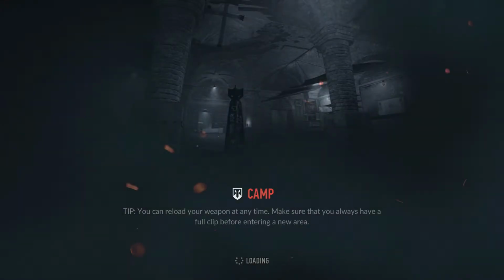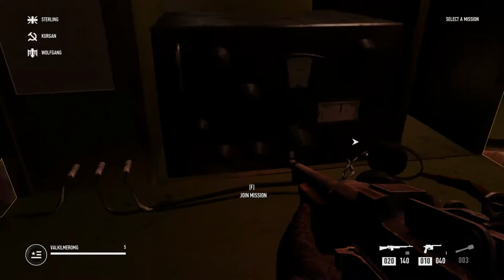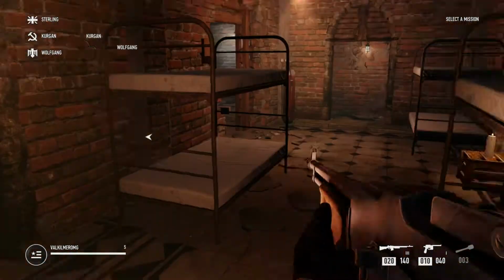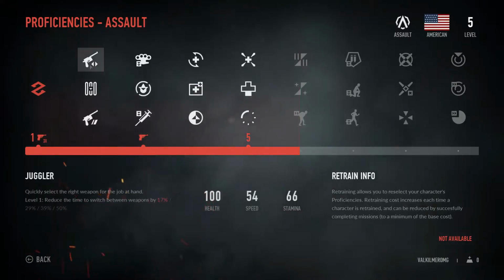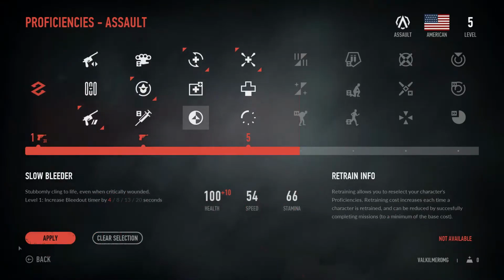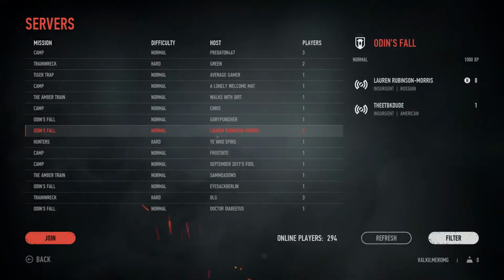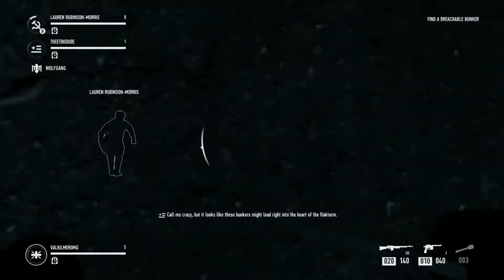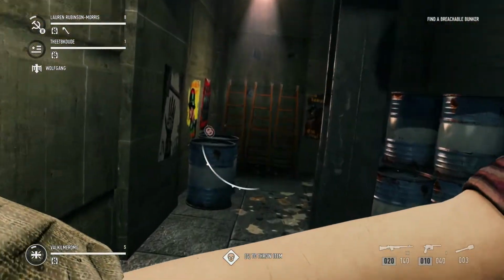Raid WWII beta making friends and getting called worthless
VALKILMEROMG plays games with friends
AKnewGod: Indifferent
Anders: insanity control